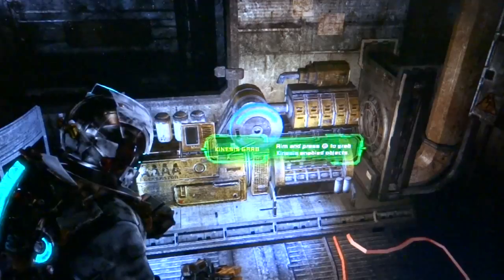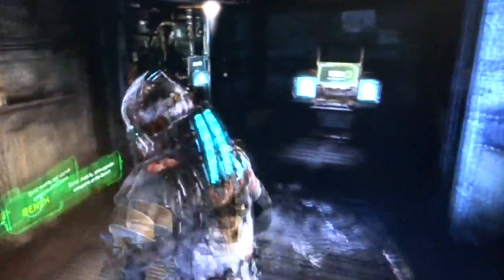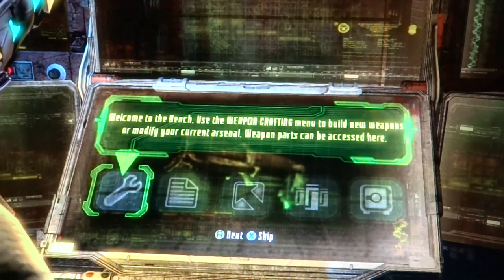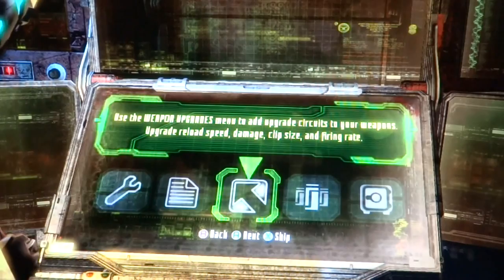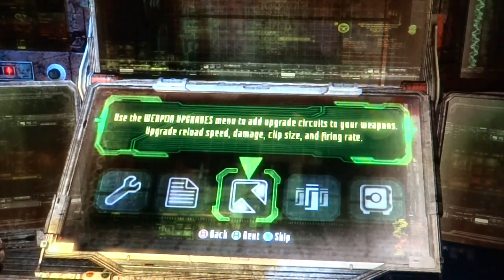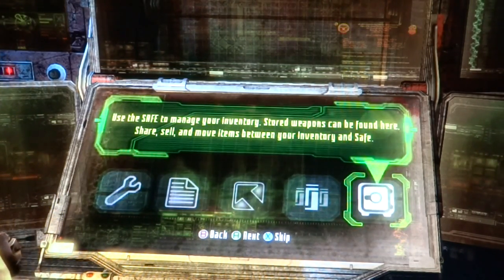Dead Space 3 Demo - this game scared me pt 2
This is my playthrough of the demo of Dead Space 3, with live commentary.